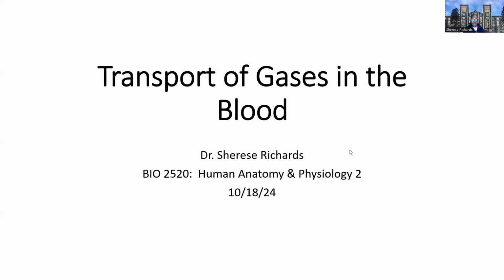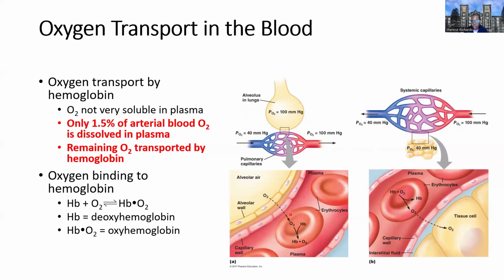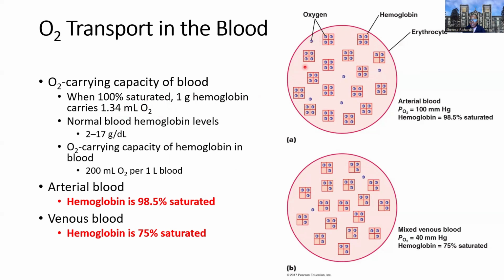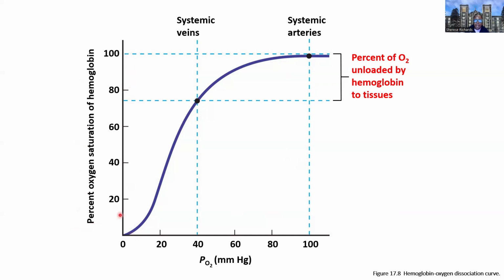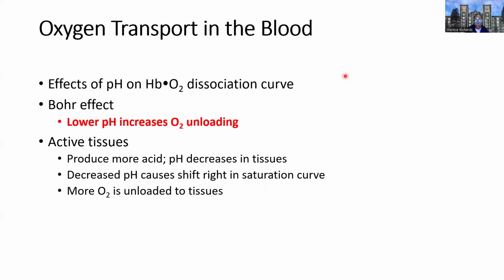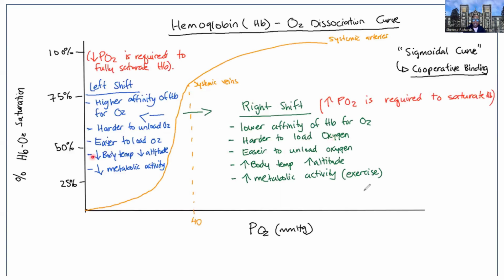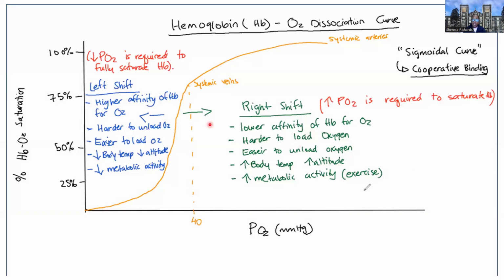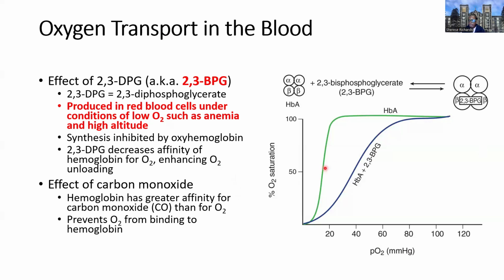A&P II Resp Transport of Gases Part 1